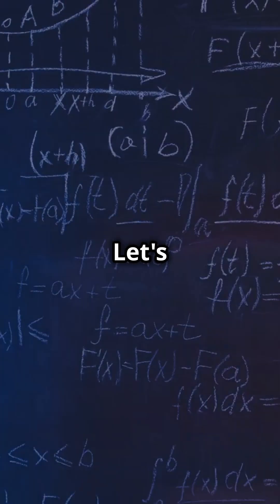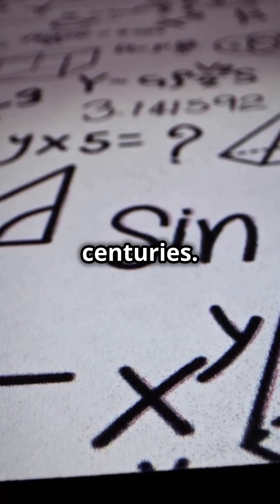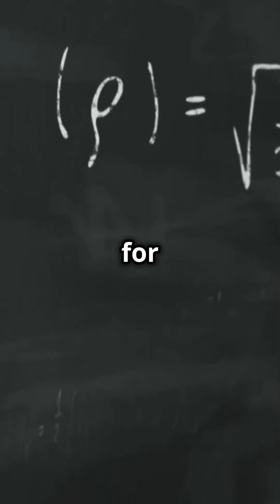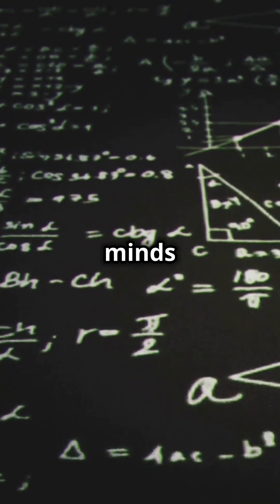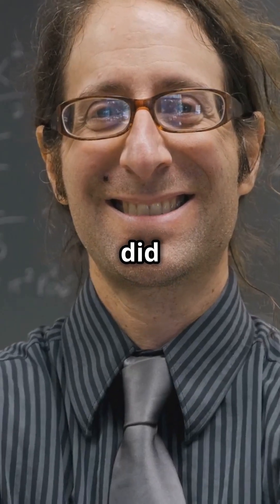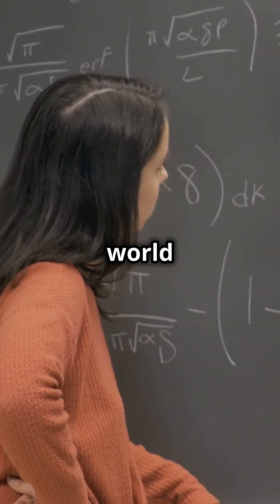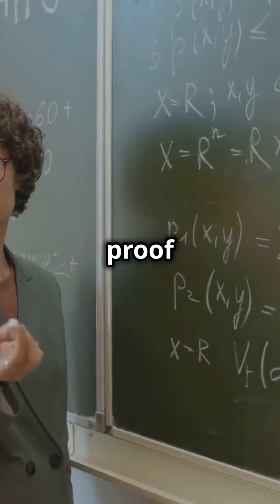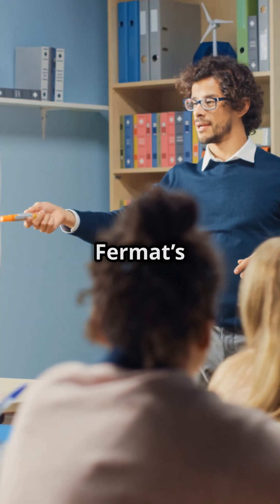🧩 Fermat’s Last Theorem: The Greatest Math Mystery Solved! 🔍✨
Discover the captivating story of Fermat’s Last Theorem — a 350-year-old mystery that puzzled mathematicians worldwide 🌍. Watch how Andrew Wiles solved this impossible riddle after years of dedication and passion 💡. Join us on a journey through mathematical intrigue, history, and one man’s quest to solve the unsolvable! 📐💭MindBlown

Explore the hidden mysteries of our world with facts that entertain, amaze, and leave you wondering how much more there is to discover! If you're captivated by the quirky, the unexplained, and the downright weird, this channel was made for you. Each video dives deep into history, science, and everyday oddities, making even the ordinary seem extraordinary.

What Awaits You Here?
From strange history and unsolved mysteries to mind-bending science and unbelievable trivia, our channel reveals a side of the world you never knew existed.

1. Bizarre Historical Facts and Unsolved Mysteries 📜
Dive into lesser-known events, strange rituals, and unsolved mysteries from history. Did you know certain empires believed in bizarre ceremonies to influence their fate? Explore the fascinating quirks of the past and the strange stories of those who shaped it.

2. Mind-Bending Science and Strange Discoveries 🔬🧪
Our planet is filled with scientific oddities that baffle and amaze. From peculiar animal behaviors 🐙 to mind-bending phenomena in space 🌌, we bring you the latest discoveries and bizarre wonders of nature. Uncover the truth behind mysteries that challenge what we think we know.

3. Everyday Oddities and Quirky Fun Facts 🎩
Ever wonder about the hidden stories of everyday items or the strange origins of common traditions? Whether it's peculiar food facts, the strange history of inventions, or surprising cultural quirks, we explore the amusing and unexpected side of life.

4. Record-Breaking Feats and Extreme Facts 🏆
Discover astonishing records that push the limits of what humans and animals can achieve. From extraordinary athletic feats to bizarre natural phenomena, these tales of achievement will make you rethink what's possible.

5. Curious Myths, Legends, and Folklore 🌌
Explore myths, superstitions, and legends from around the world. From ancient gods to quirky folklore, these stories reveal a captivating world of imagination and mystery. Ever wonder why certain numbers are feared or why black cats are avoided? The answers might surprise you.

6. Unexplained Phenomena and Mysterious Places 🏜️🔮
Travel to places that defy explanation, from eerie towns to bizarre geological formations. Discover regions where compasses fail and sites with inexplicable phenomena, leaving scientists and explorers alike scratching their heads.

Who Will Love This Channel?
If you're a trivia fan, a history enthusiast, or someone who loves exploring the odd and unusual, you're in the right place! We cater to everyone—from science geeks and history buffs to curious learners seeking entertainment with a twist.

Our videos mix fast-paced, fun content with deep dives, offering the perfect mix of quick facts and in-depth knowledge. Each video is a chance to impress friends, engage at parties, or simply satisfy your curiosity. Whether you’re here for a quick laugh or a deep discovery, we’ve got content for you.

The world is stranger than fiction, and our channel is dedicated to proving just that! We present you with amazing stories and incredible discoveries that give you a fresh perspective on life.

Each episode turns the ordinary into something remarkable, with facts and stories that inspire curiosity and a sense of wonder.

Ready to Join Us?
Our channel is a community where curiosity thrives, and knowledge of the unusual is celebrated. We welcome everyone who wants to learn something new and dive into the fascinating stories that surround us. From strange science to mysterious myths, there's something here for everyone.

With our videos, you'll always have a fun fact to share or a story that leaves others intrigued. Discover the incredible, the mysterious, and the mind-boggling. So, come along and join us on a journey into the unknown. 🌍🔍✨